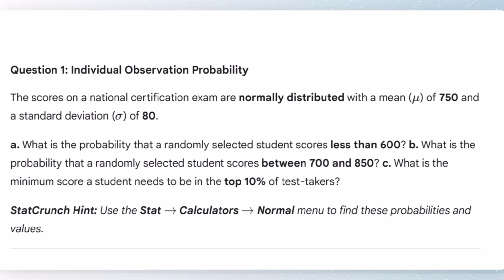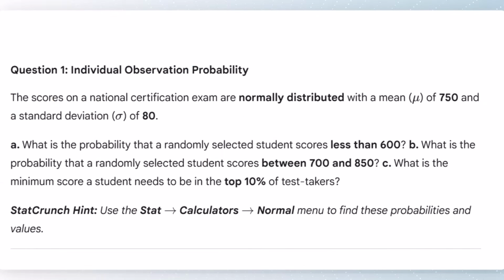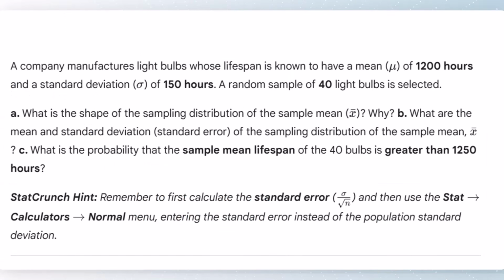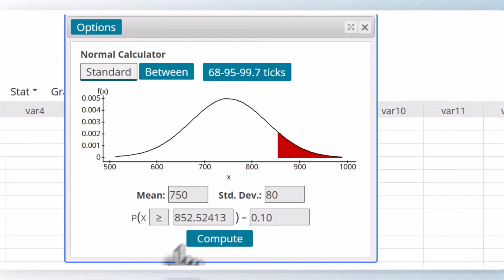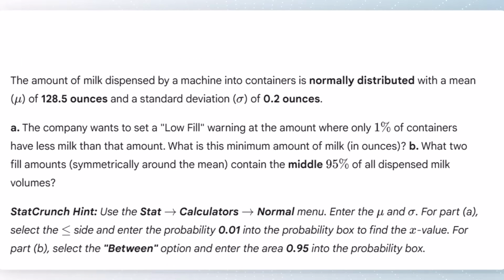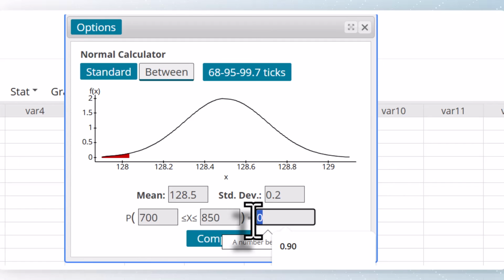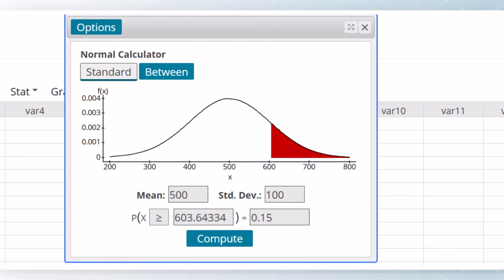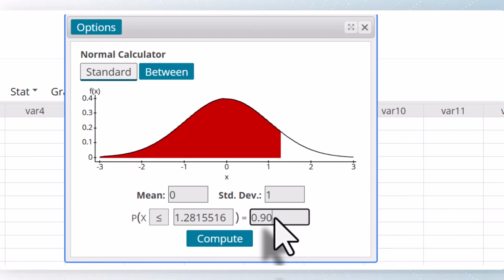normal distribution review video 1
Calculating normal probabilities using Statcrunch.
Central Limit Theorem applicaitons.